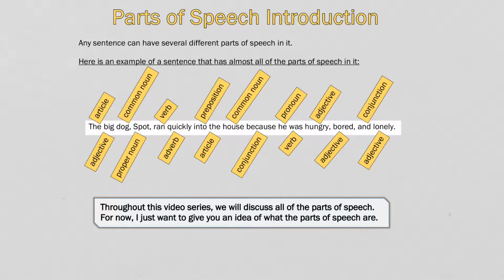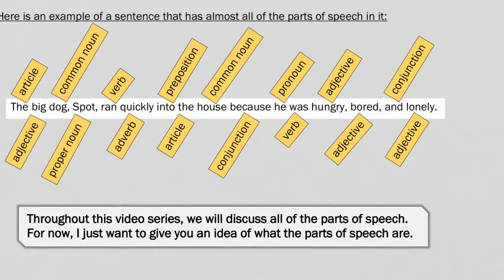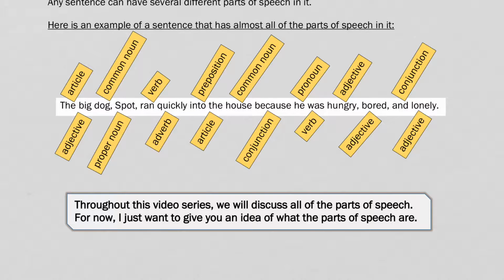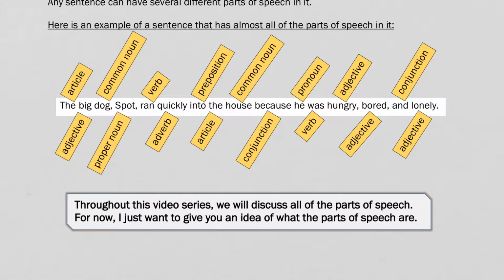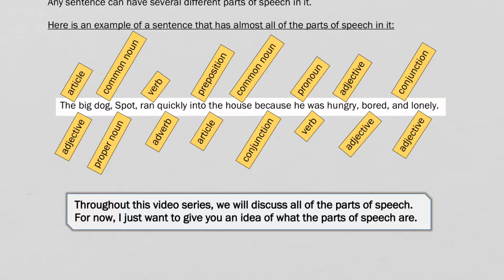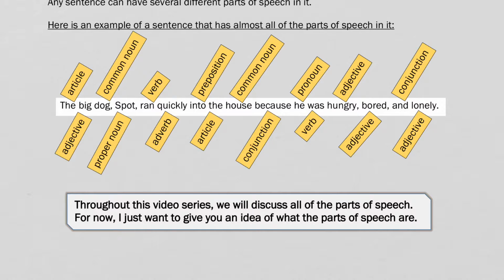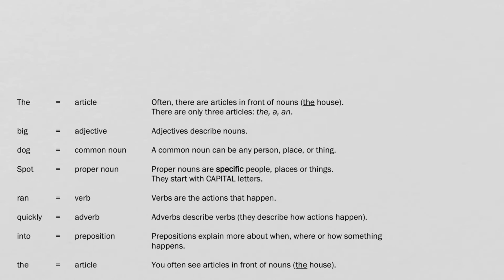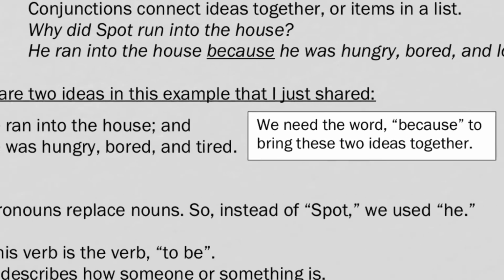Parts of Speech Introduction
In this video, I explain what parts of speech are, using a long sentence as an example.